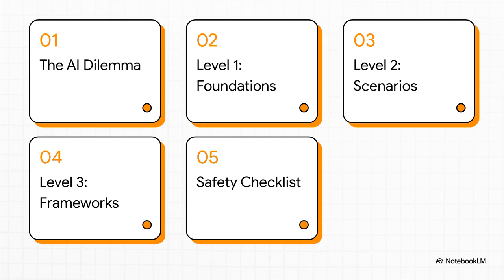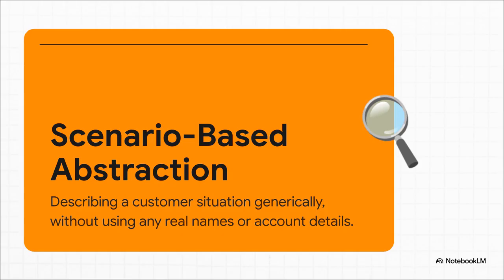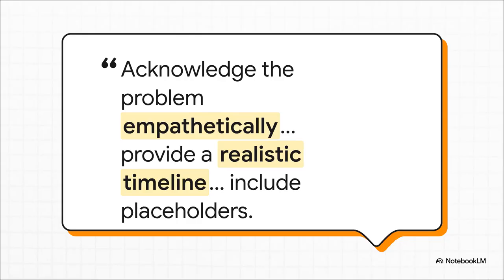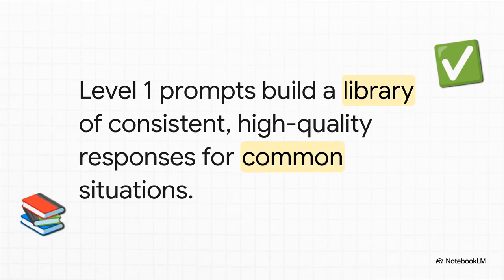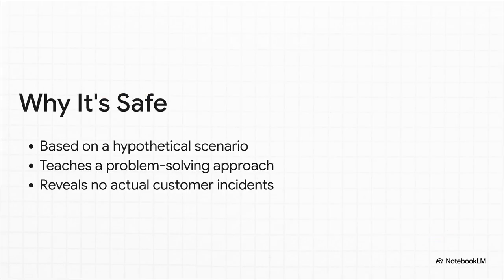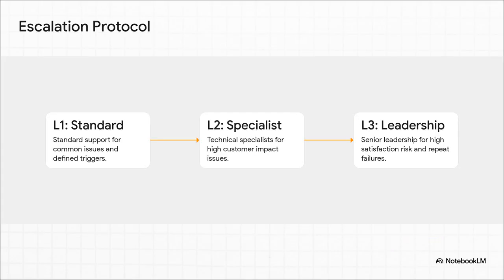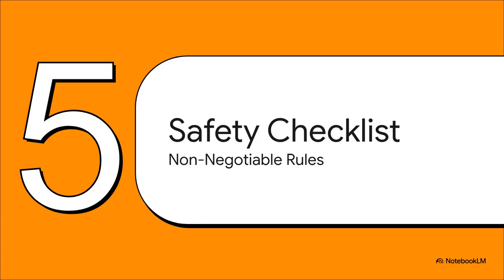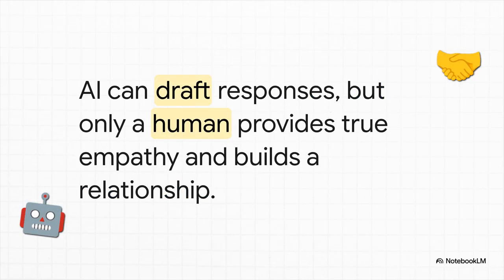Secure Generative AI Prompting Chapter 4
Learn how to boost your business's customer relations with **customer support ai** while ensuring **privacy data** is protected. This also involves **prompt engineering** to make sure your **ai chatbots** are safe and secure! We will cover **cyber security** and **data protection and privacy** for **ai for beginners**. This Explainer is free to use as is by Individuals and Organizations.  If you need a version with custom content or organizational branding, or collateral material, such as the report or written tutorial this Explainer was based on, contact Bob  - Chief Technologist at Virtualization Options LLC for more information. VOLLC Virtualization Options LLC - A Colorado-based Research, Education, and Advisory Organization